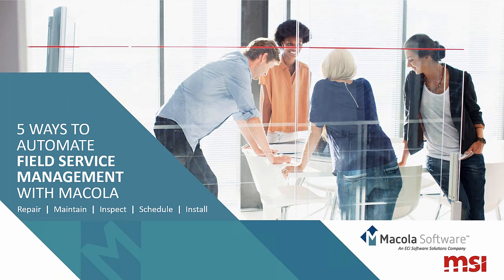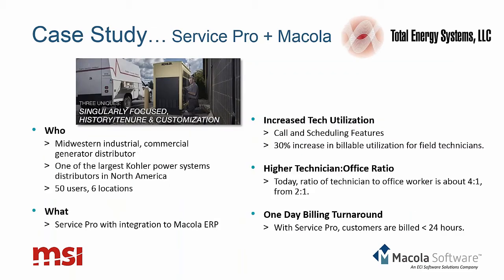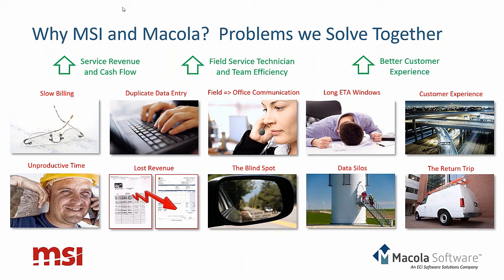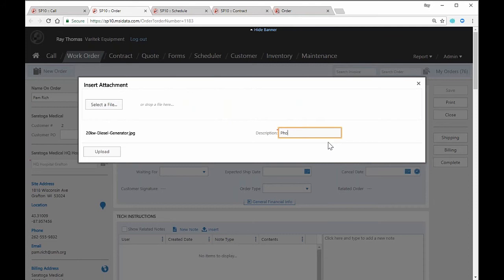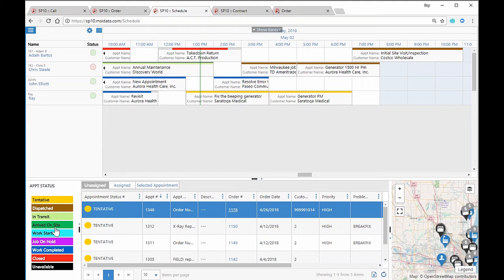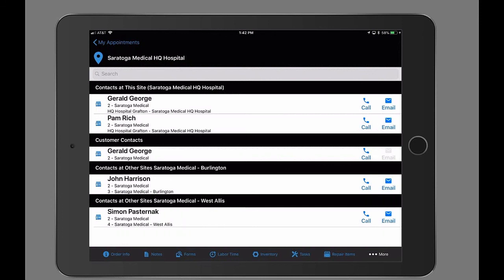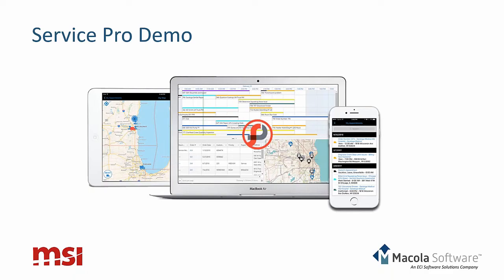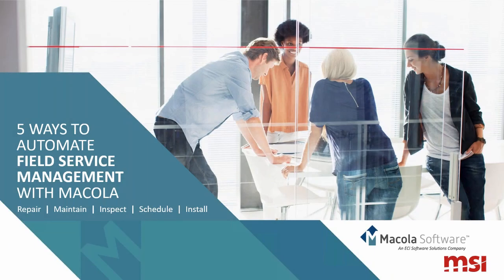5 Ways to Automate Field Service Management with Macola - MSI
Experience firsthand how a mobilized, Macola ERP-connected field service operation can speed service cash flow, improve responsiveness to customers, streamline field to office communication, as well as these benefits:

   1. Get paid faster
   2. Increase technician utilization
   3. Gain better field intelligence
   4. Boost first-time fix rate
   5. Improve customer communication

With Service Pro, Macola users can also:

-Digitize scheduling, service work orders, parts and service agreements
-Manage scheduling, service techs, parts, serialized equipment assets, service contracts, warranties, quotes, service history, tasks and more
-Mobilize field work orders, inspections and field forms
-An easy to use, native, mobile technician app that collects labor time, parts, signatures, photos, mobile field forms and more on iPhone, iPad, Android or Windows 10 devices
-Integrate seamlessly with Macola